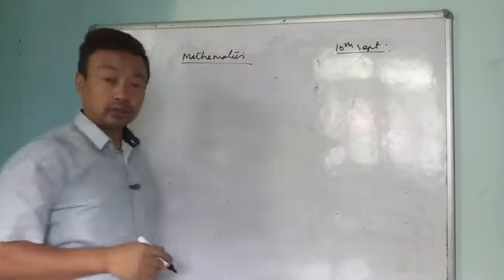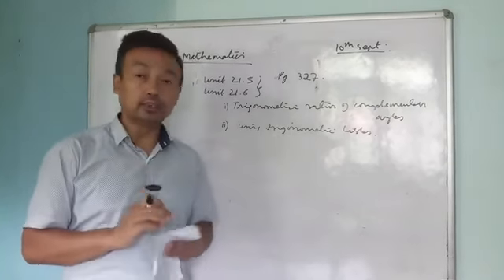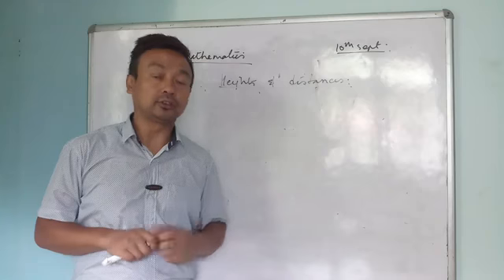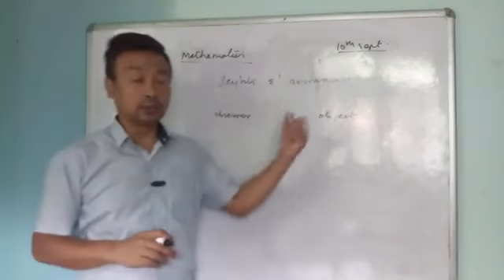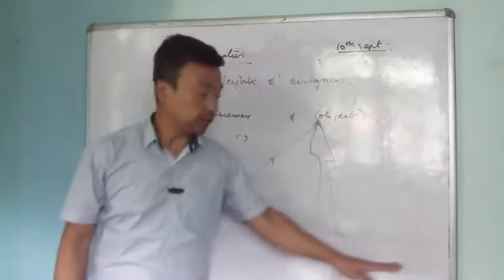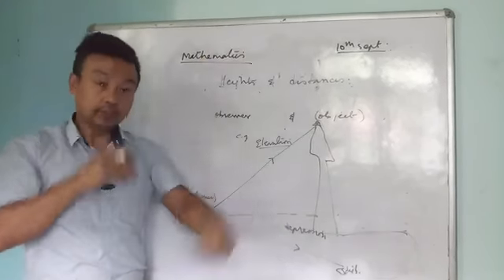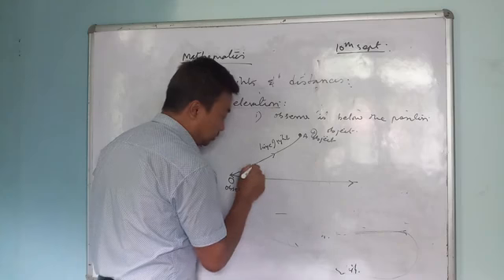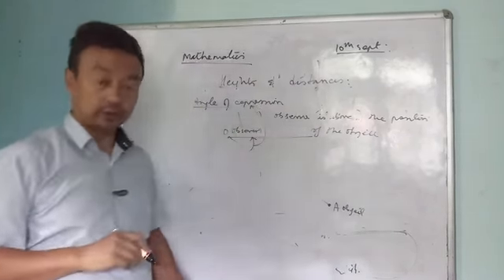Class 10 Mathematics Topic: Heights & Distances